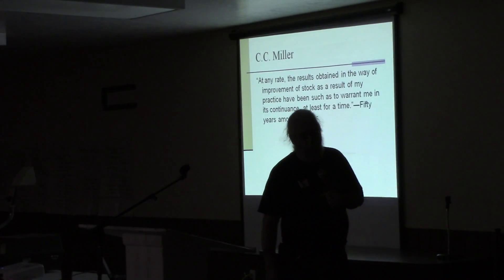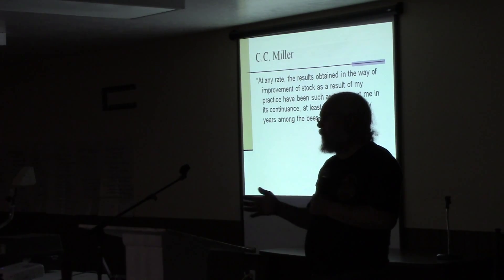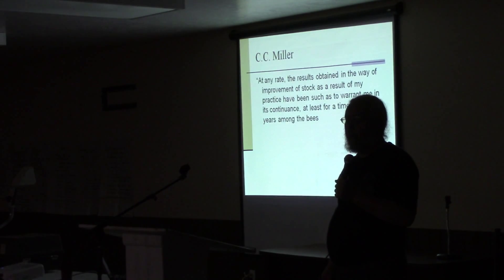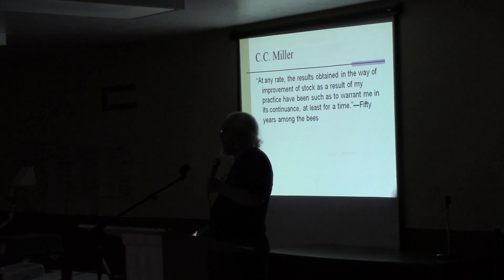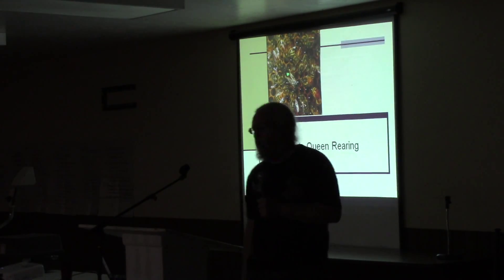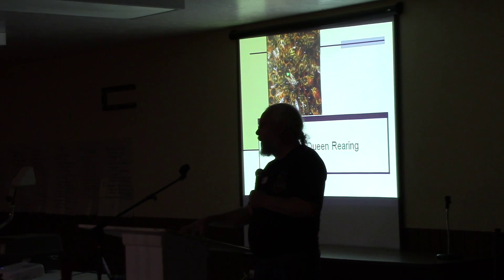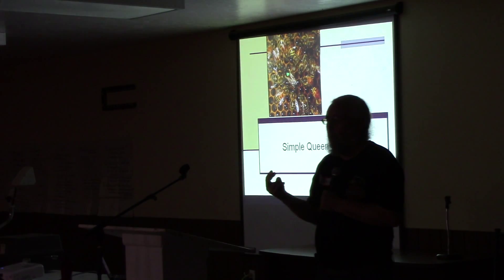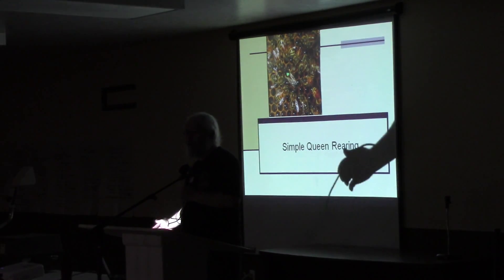Organically Managed Beekeeping Conference 2016, Michael Bush: Talk 2, Part 2 of 3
Ninth Annual Organically Managed Beekeeping Conference in Oracle, AZ, February 2016.

Check out the Treatment-Free Beekeepers Facebook Group
TF Beekeepers Forum: forum.tfbees.net